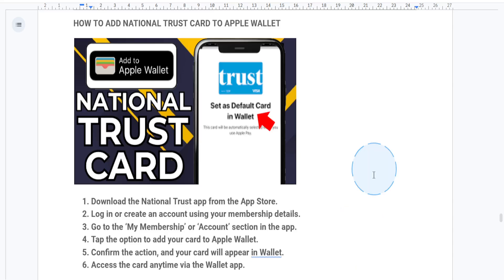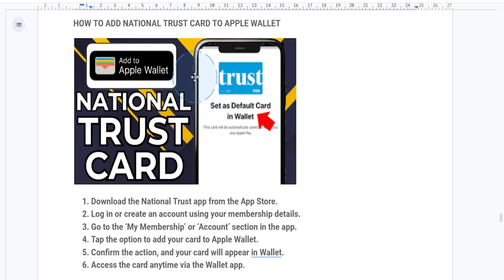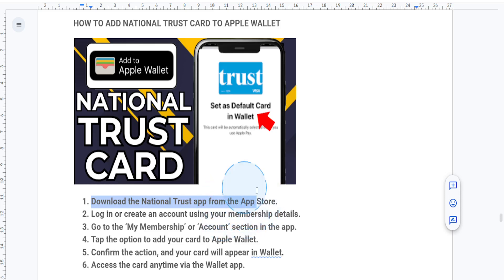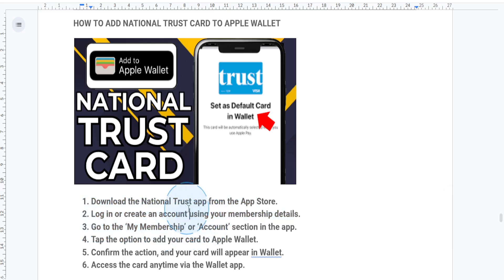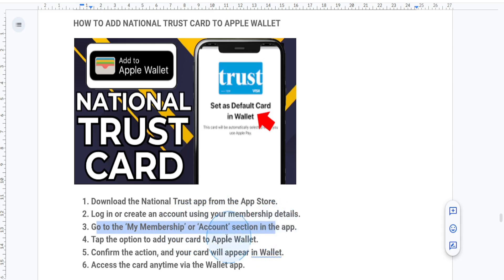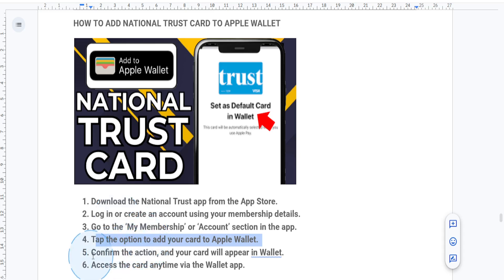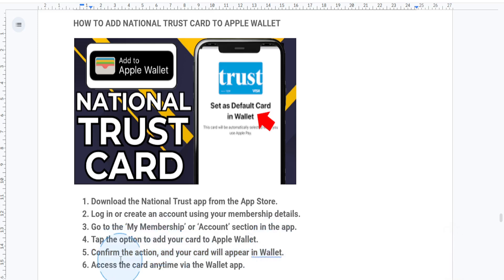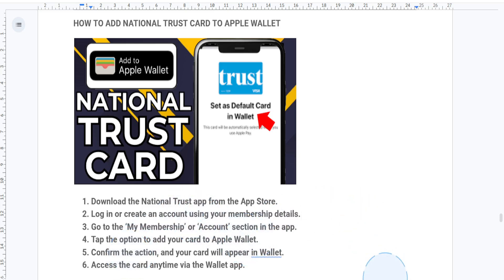HOW TO ADD NATIONAL TRUST CARD TO APPLE WALLET (2026)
HOW TO ADD NATIONAL TRUST CARD TO APPLE WALLET

In this video we show you HOW TO ADD NATIONAL TRUST CARD TO APPLE WALLET. If you want to know HOW TO ADD NATIONAL TRUST CARD TO APPLE WALLET then this is the perfect tutorial for you.